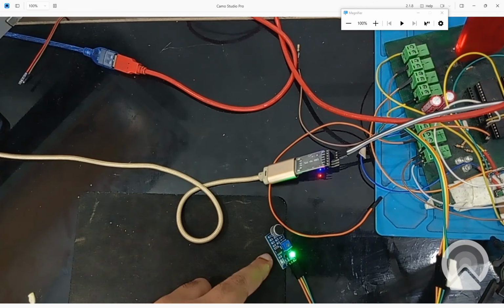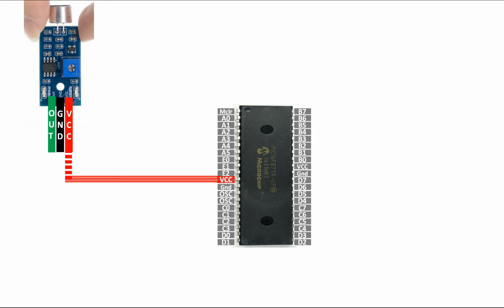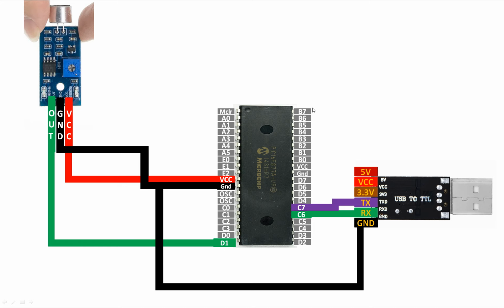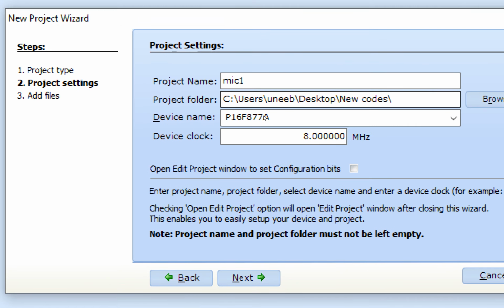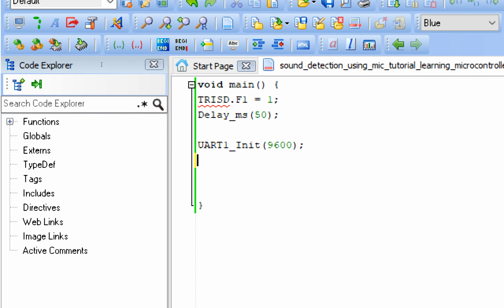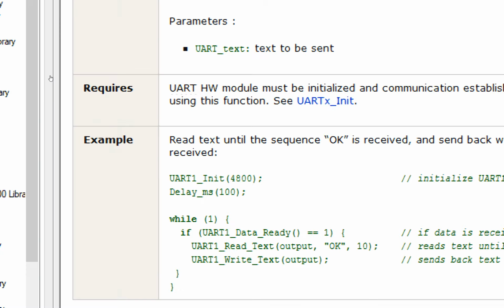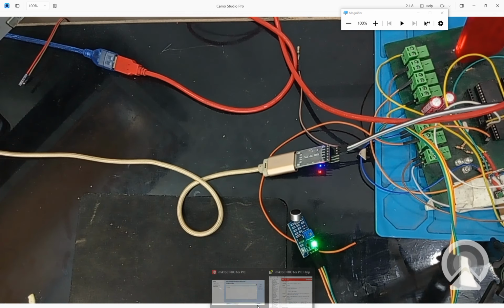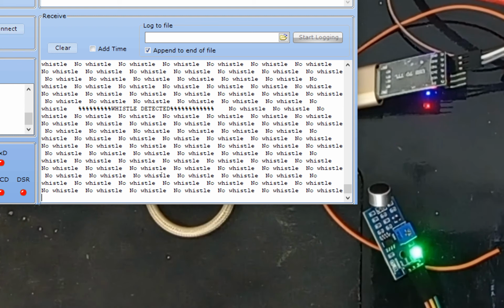PIC16F877A based sound detection system and output on PC/Laptop using USB to TTL device.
Courses Links:

5 MikroC for PIC code

void main() {
TRISD.F1 = 1;
Delay_ms(50);

UART1_Init(9600);
Delay_ms(50);

 if ( PORTD.F1 == 0 )
   Delay_ms(60);
   if ( PORTD.F1 == 0 )
    if (UART1_Tx_Idle() == 1) {
      UART1_Write_Text("  %%%%%%%%%WHISTLE DETECTED%%%%%%%%%%%%   ");
      Delay_ms(1500);

 else
  UART1_Write_Text(" No whistle ");